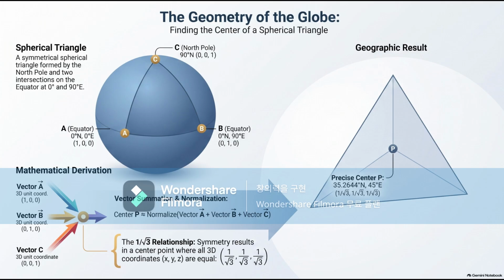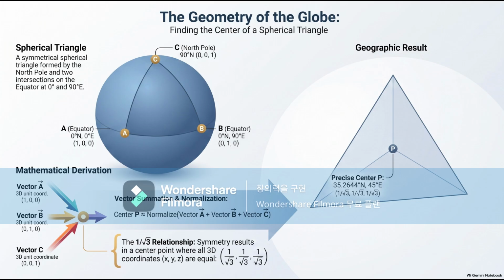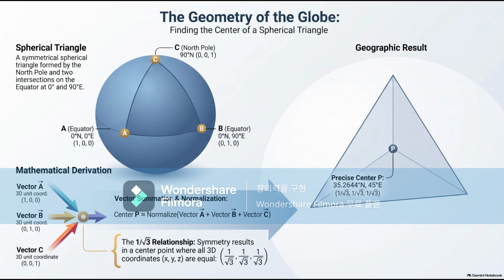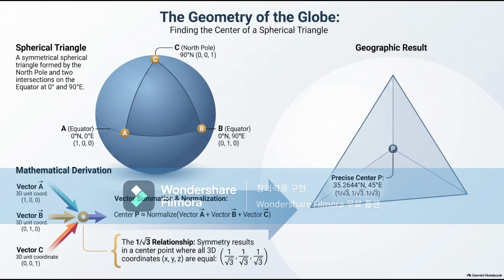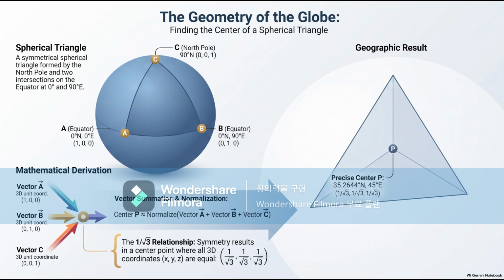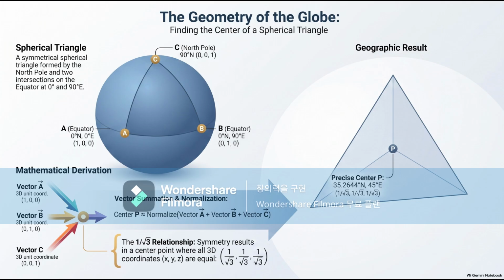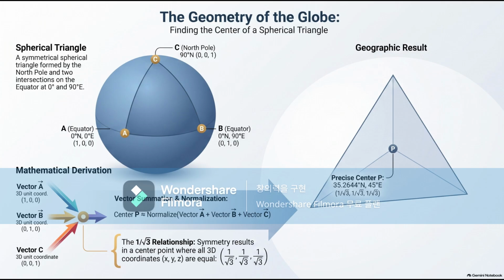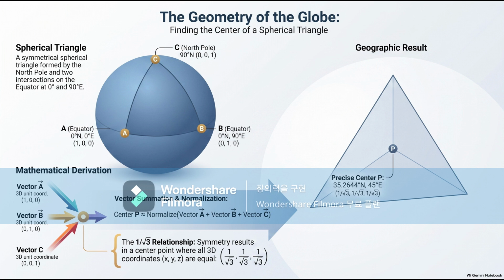How do centers differ for non-symmetric triangles?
How do centers differ for non-symmetric triangles? Thoughts expand_moreFor a highly symmetric spherical triangle (such as the 90°–90°–90° right triangle), the incenter, circumcenter, and orthocenter converge at the exact same geometric point, which can be calculated by normalizing the sum of the vertex vectors12.However, for non-symmetric (irregular or scalene) spherical triangles, these centers diverge and represent mathematically distinct coordinates on the sphere2. Here is how they differ in their definition, behavior, and calculation:1. Geometric Separation of the CentersIn a non-symmetric spherical triangle, the unique geometric lines that define each center no longer intersect at the same location:Orthocenter (수심): This is the intersection point of the altitudes (great circle arcs drawn from each vertex perpendicular to the opposite side)2. For highly asymmetric or obtuse spherical triangles, the altitudes can skew significantly, sometimes causing the orthocenter to lie completely outside the boundary of the triangle.Incenter (내심): This is the point equidistant from all three sides2. It is the center of the inscribed circle (incircle). Because it must maintain an equal distance to all three boundaries, the incenter is mathematically guaranteed to always remain strictly inside the triangle.Circumcenter (외심): This is the center of the circle that passes through all three vertices, making it equidistant from the three vertices1. Depending on the asymmetry of the vertices, this point can also migrate outside of the triangle.2. Calculation DivergenceWhen symmetry is lost, the simple vector addition method no longer works for all centers:The Vector Sum Limitation: Simply adding the unit vectors of the three vertices and normalizing the result—$\mathbf{P} \propto \mathbf{A} + \mathbf{B} + \mathbf{C}$—calculates the spherical centroid (the projected center of mass)1.Alternative Equations Required: Because the orthocenter and incenter split in non-symmetric triangles, they must be calculated independently2. Finding the incenter requires calculating the intersection of the angle bisectors, while finding the orthocenter requires using spherical trigonometric laws (like the Spherical Law of Cosines) to compute where the perpendicular altitudes cross2.Because of this divergence, when dealing with non-symmetric geographic regions or flight paths, you must explicitly define which "center" is required for your analysis rather than assuming a single integrated point2.